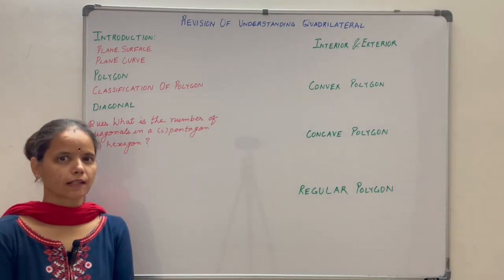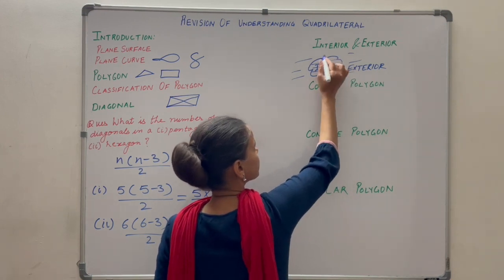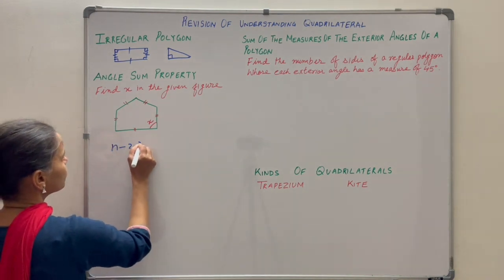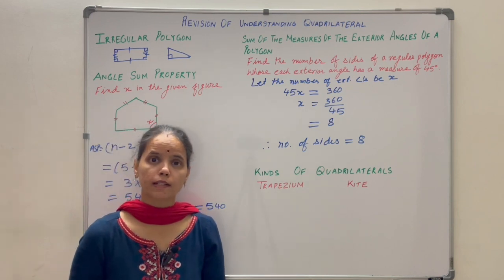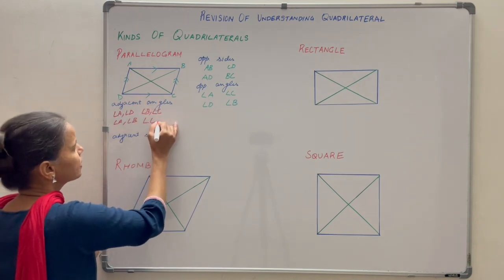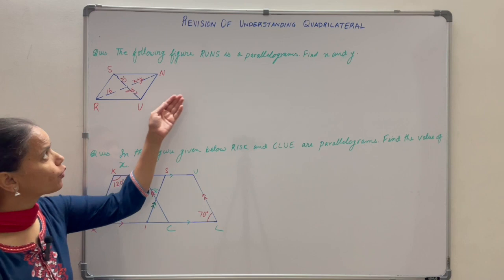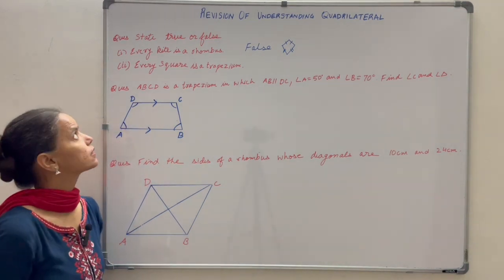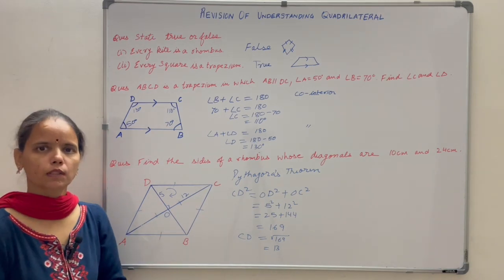CBSE | Class 8 | Mathematics: Revision | Chapter-3: Understanding Quadrilaterals | Early Birds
Revise 'Understanding Quadrilaterals' formulas and questions to make you exams ready.